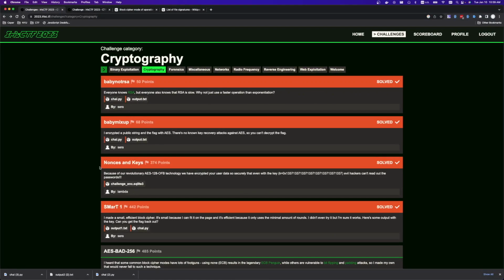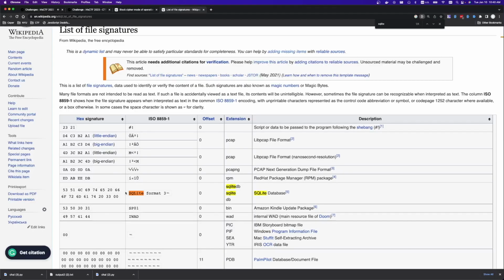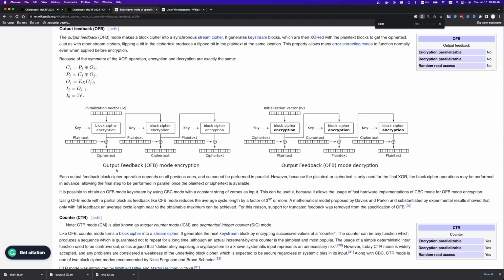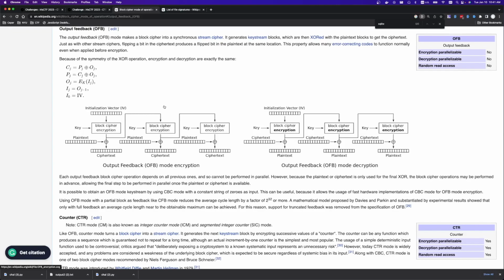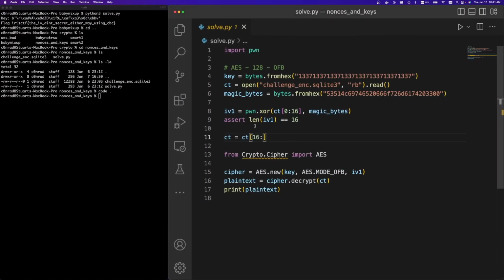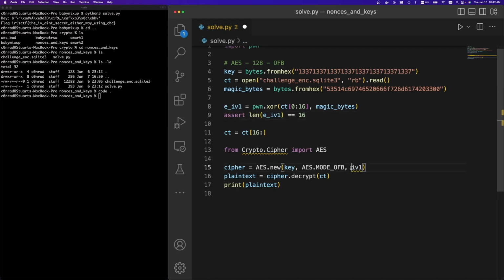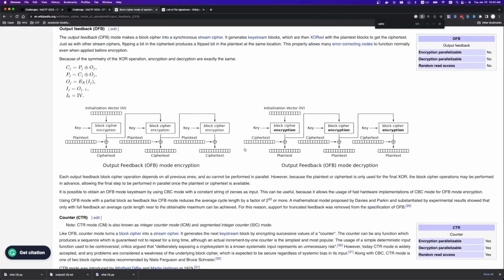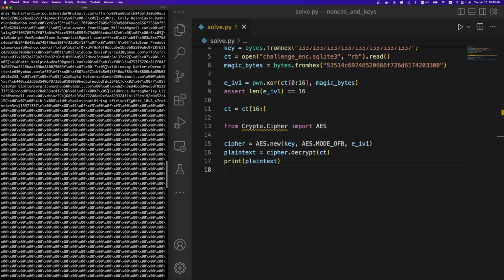irisCTF2023 Writeup - Crypto Nonces and Keys